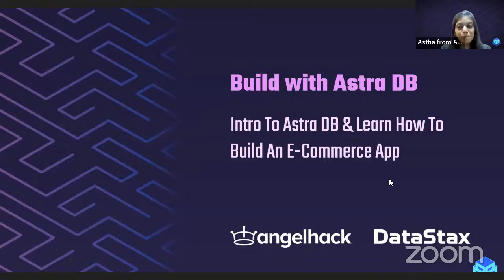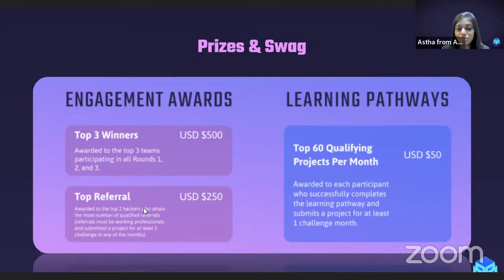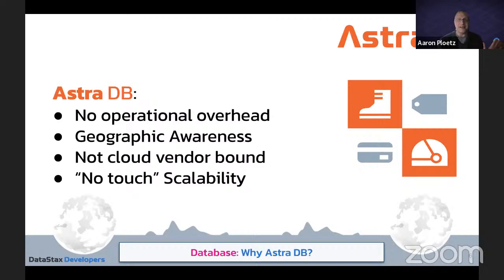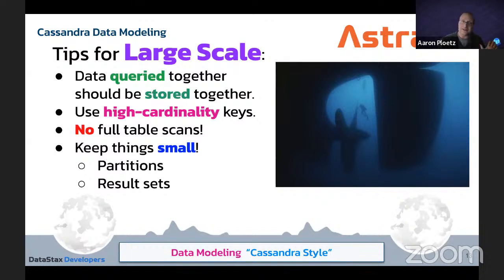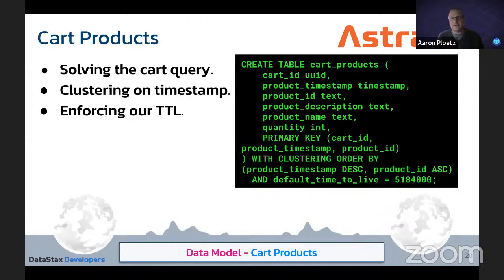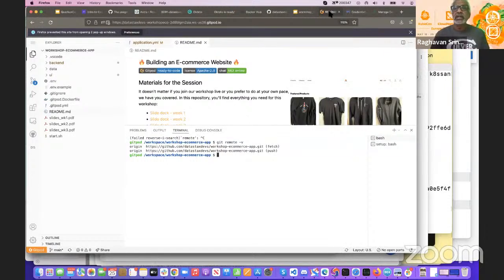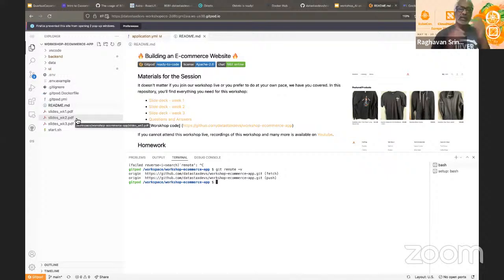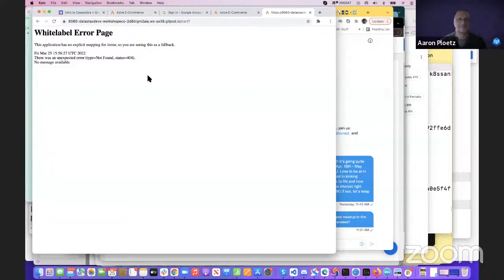Astra DB's Build-A-Thon | Build an E-Commerce App | @DataStax Developers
AngelHack is excited to bring you yet another technical workshop on Astra DB with @DataStax!

Looking to get started on the Astra DB platform but don't know how? Or keen to learn the ropes of building your very own Netflix clone? Catch all this in this open workshop video as Aaron Ploetz, Developer Advocacy at @DataStax Developers, as he brings you through all the tips & tricks.